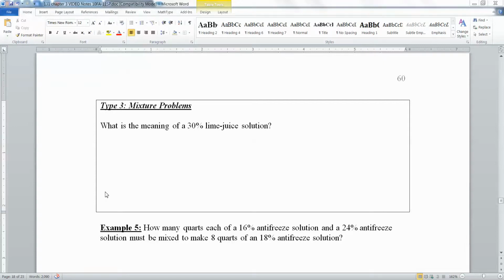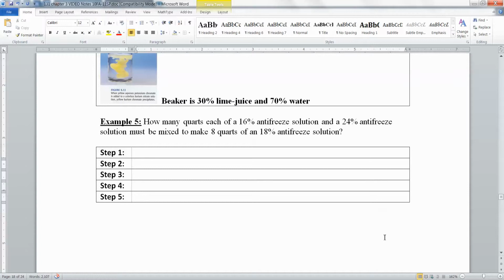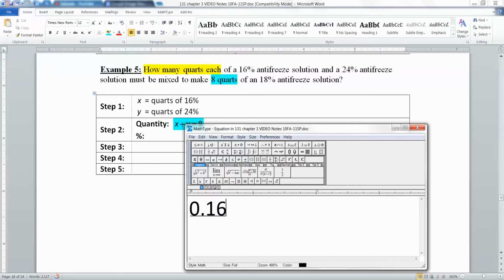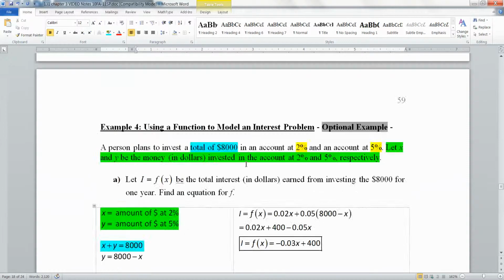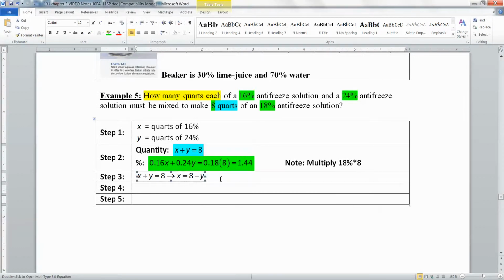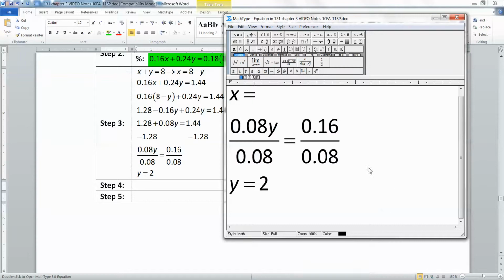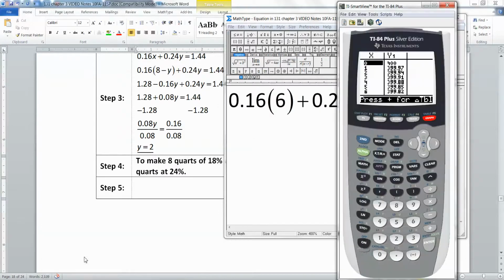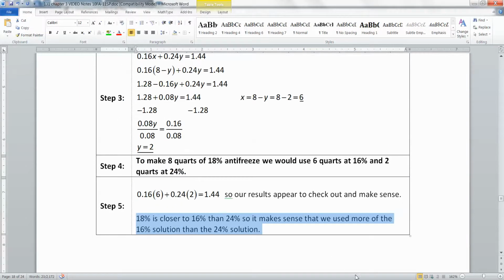3.4 Lecture - Part 5 of 6 - Math 131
Topics include:
Solving a "mixture" story problem by hand using a 5-step method